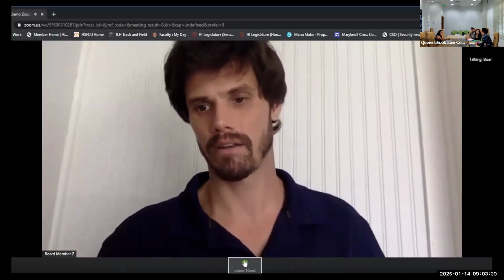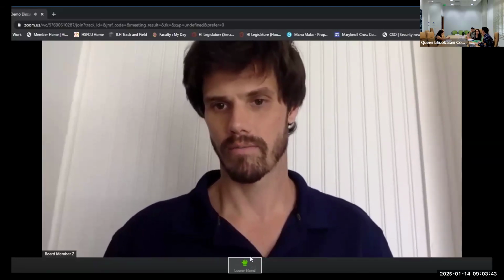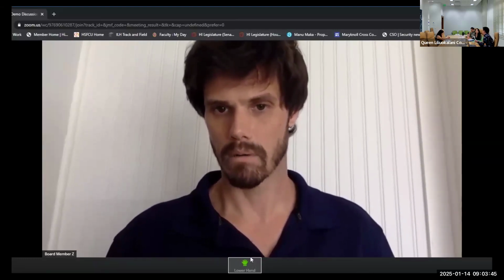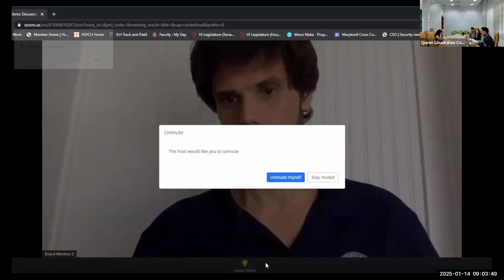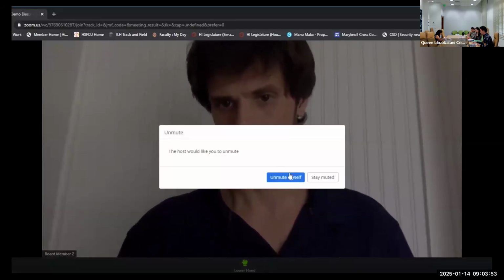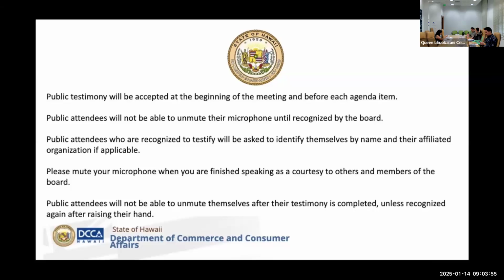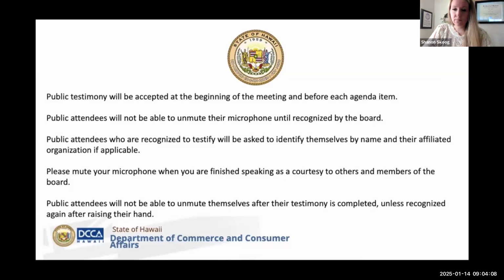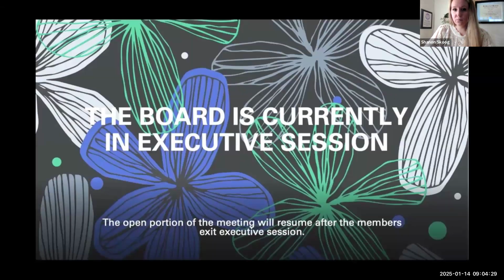Board of Massage Therapy Meeting - January 14, 2025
The Board of Massage Therapy hybrid meeting held on January 14, 2025 via Zoom.